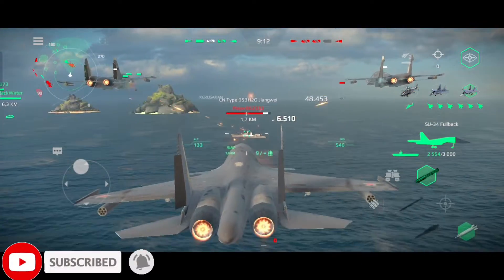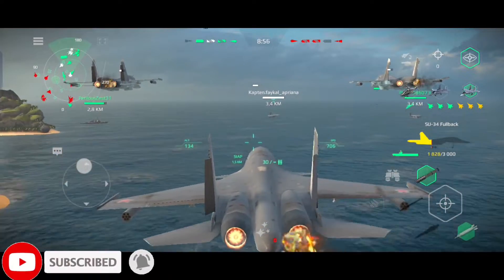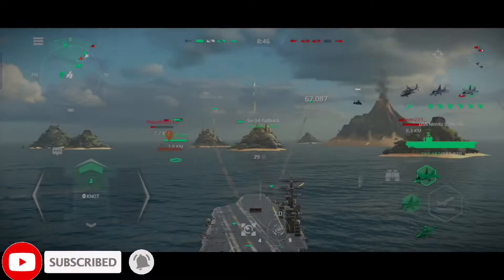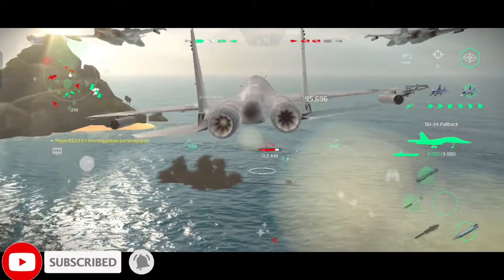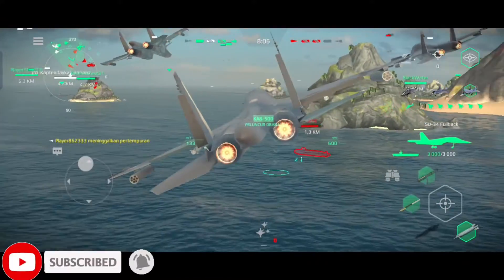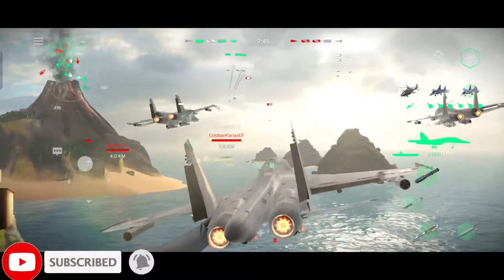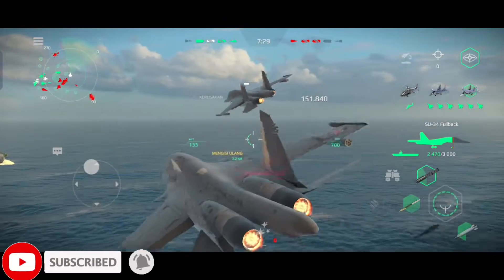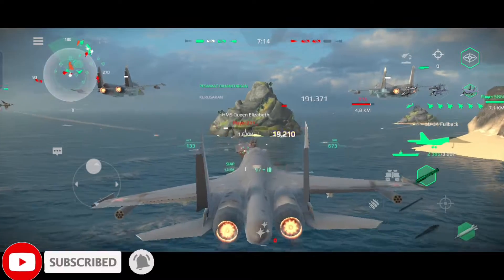Modern Warship : Uji coba Pesawat tempur pengebom Sukhoi Su-34 Fullback dikapal induk USS Nimitz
Selamat Menikmati Vidio Ini!

Kali ini kita akan bermain Modern Warship lagi ( walaup sebelumnya gw sudah maen ) tapi kali ini gw akan bermain lebih serius dan mereview kapal kapal perang / tank di dalam game Modern Warship yang sudah gw full Upgrade atau yang belum Upgrade!! Dan Kita Lihat sekuat apa dan sehebat apa kapal perang ini dan tank ini juga!! Let's Go!!

🎶RECOMMENDED USE HEADPHONE 🎧

- Peralatan YouTube Ku!!
HP : REALME 8
RAM : 8 GB
ROM : 128 GB
Modern Warship sea battle online
Penembak PvP realistis dengan kapal perang modern untuk seluler

Perintahkan kapal perangmu dalam pertempuran laut online yang epik

Kapal tempur modern terkuat sedang menunggumu! Bertempurlah dengan teman-temanmu di permainan aksi online realistis Kapal Perang Modern Kamu akan menjadi kapten kapal perang modern. Semua model permainan dibuat secara ketat sesuai dengan gambar dan terlihat seperti kapal sungguhan. Permainan ini memiliki berbagai macam senjata, termasuk rudal, senapan mesin, roket, dan banyak lagi. Dan kamu akan dapat mengemudikan helikopter dek dan jet tempur!

Fitur utama

Pertempuran PvP online. Buktikan keterampilan memerintahmu dalam pertempuran laut sengit dengan pemain dari seluruh dunia.
Armada lengkap. Pilih kapal perangmu dari lebih dari 30 model yang tersedia, dibuat sesuai dengan gambar dan karakteristik nyata. Kapal,selam, pesawat berbasis kapal induk dari berbagai negara ada di bawah komandomu, masing-masing dengan gameplay yang khas.
Kamu  yang memegang pimpinan Sesuaikan kapal perangmu dengan berbagai senjata: rudal, senjata, peluncur granat, dan tabung torpedo – lebih dari 200 jenis senjata menunggu perintahmu.
Indah dan realistis. Grafik terbaik di Android dengan model dan efek kapal yang mendetail – dan dioptimalkan untuk berbagai perangkat.
Kesenangan tidak berhenti. Berpartisipaslahi dalam turnamen mingguan dengan hadiah dalam permainan.

Komandan, tunjukkan kepada para pemula ini siapa serigala laut yang sebenarnya!

Realistic PvP shooter with
modern warships for mobile

Command your warships in epic online naval battles

The strongest modern battleship is waiting for you! Battle with your friends in the realistic online action game Modern Warship You will become the captain of a modern warship. All game models are made strictly according to the drawings and look like real ships. The game has a wide variety of weapons, including missiles, machine guns, rockets, and more. And you'll be able to pilot deck helicopters and fighter jets!

Main feature

Online PvP battles. Prove your commanding skills in fierce naval battles with players from around the world.
Complete fleet. Choose your warship from more than 30 available models, made according to real pictures and characteristics. Ships, submarines, aircraft carrier-based carriers from various countries are under your command, each with its own distinctive gameplay.
You're in command Customize your warship with a variety of weapons: missiles, guns, grenade launchers and torpedo tubes – more than 200 types of weapons await your orders.
Beautiful and realistic. The best graphics on Android with detailed ship models and effects – and optimized for a wide range of devices.
The fun doesn't stop. Participate in weekly tournaments with in-game prizes.

Commander, show these rookies who the real sea wolves are!

Pesawat tempur pengebom